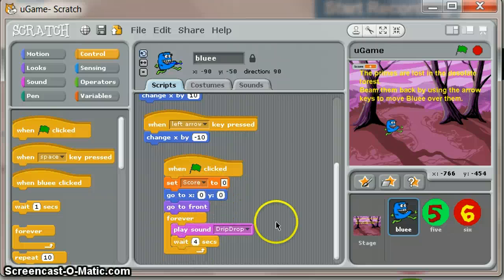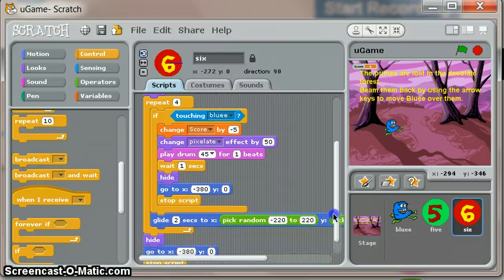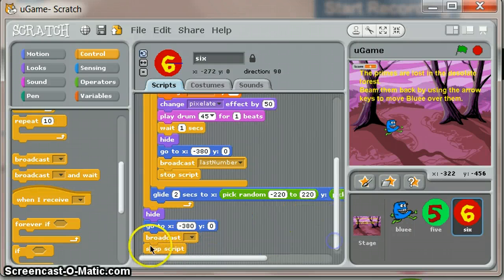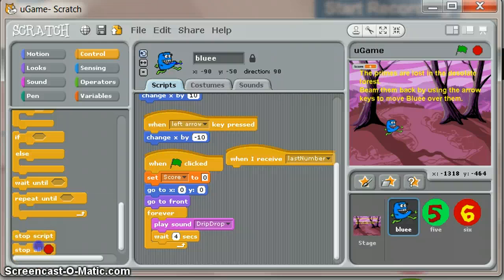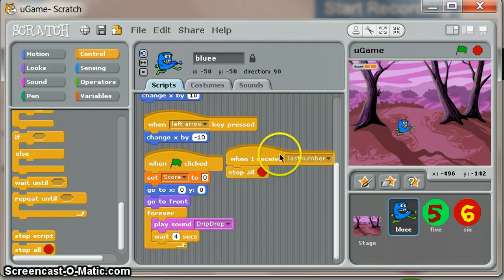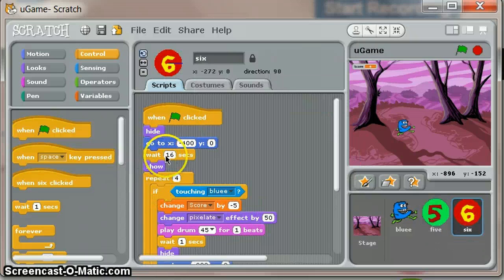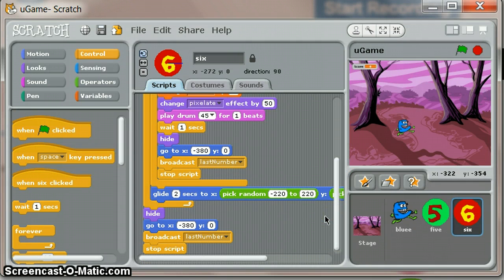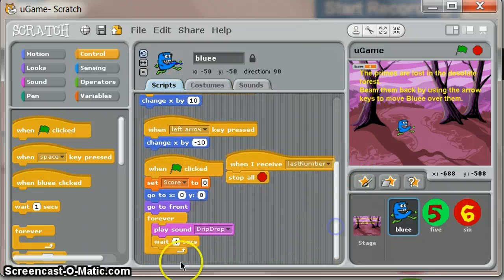ScratchPrime11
Making a simple scratch game - use of broadcast.